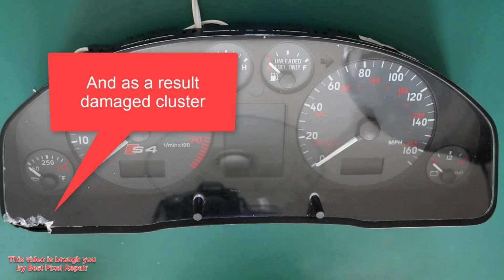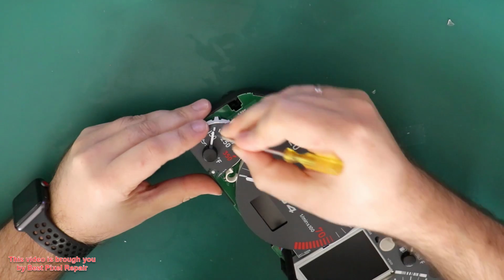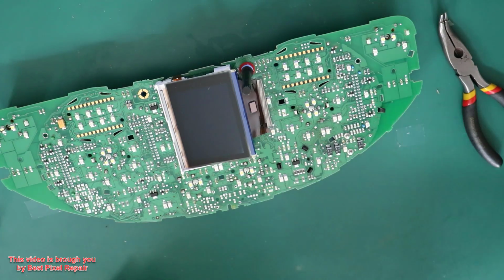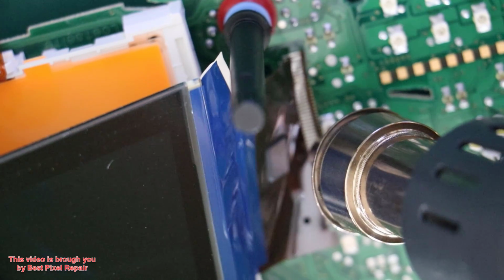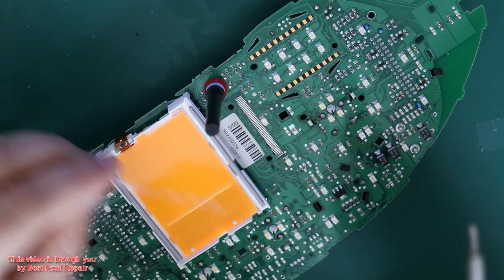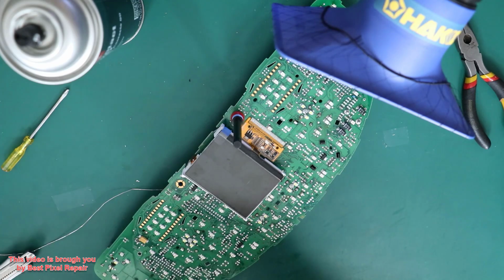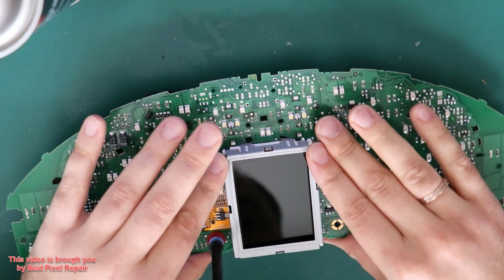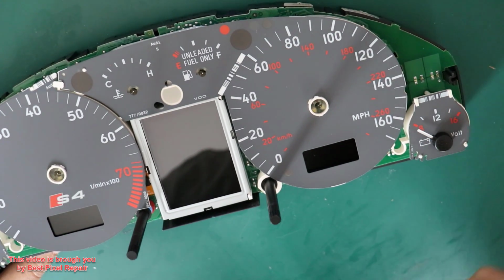15 minutes for Audi A4 S4 B5, A6 C5, Allroad LCD Replacement for Pixel Repair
Below is a list of the parts and tools we personally use in our facility:

Pointer Motor for Fuel or Temperature gauge for Audi TT MK1

QD Contact Cleaner

✓Pixel Repair for BMW:

›LCD Display with silver cable attached for BMW E38, E39, E53

✓Soldering equipment we personally use in our facility:

›Soldering station
›Soldering tip
›Desoldering tool
›Fume extractor
›Leaded solder

›Power supply